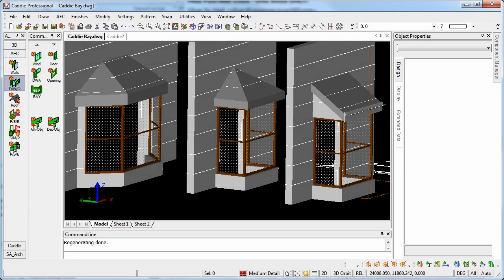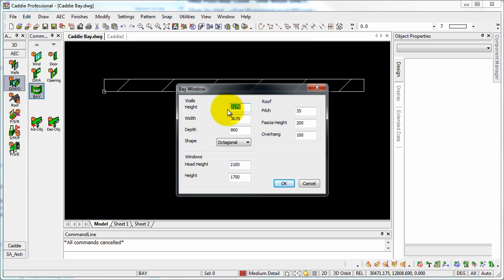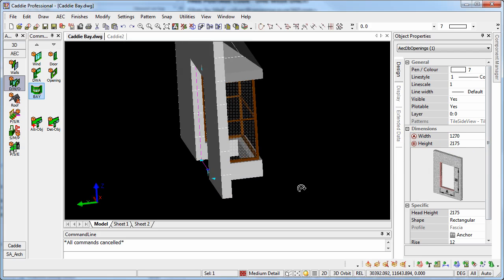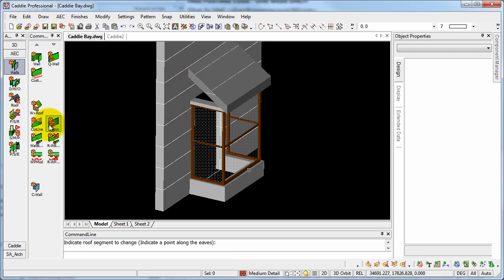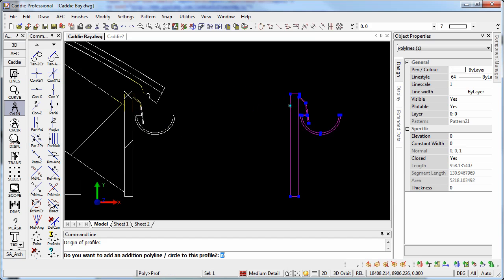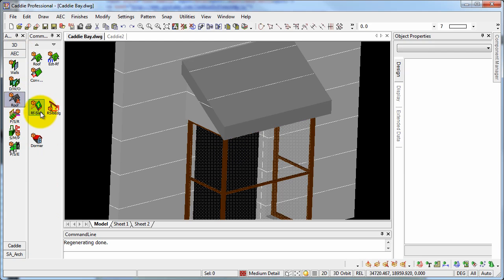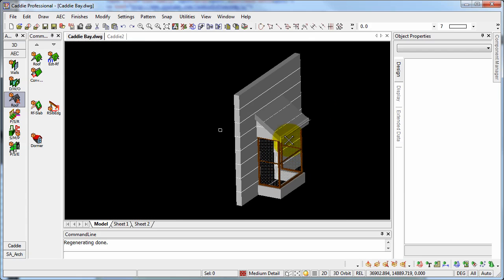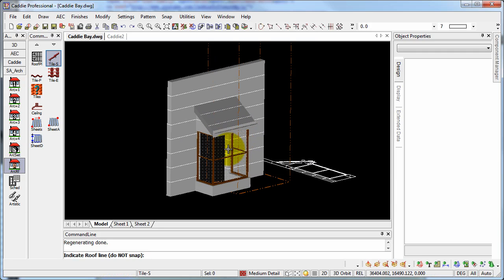AEC Architecture Bay Windows in Caddie .dwg software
Creating and modifying an AEC Bay Window for use as a 3D model and as the basis of construction drawings